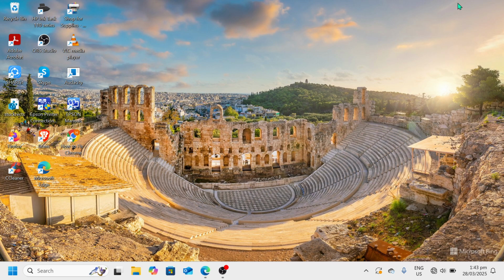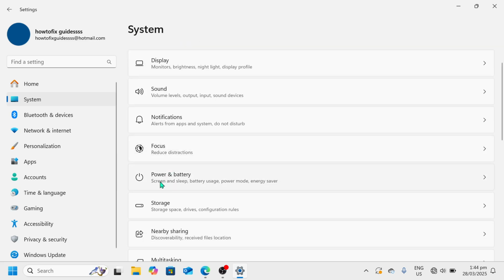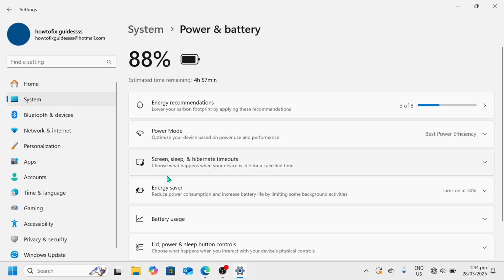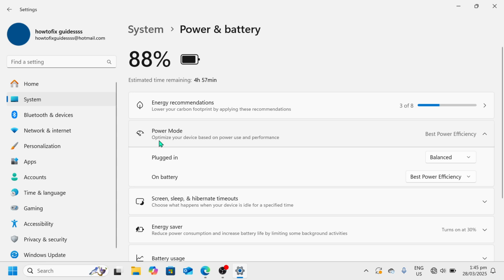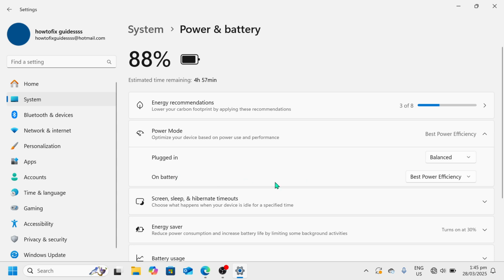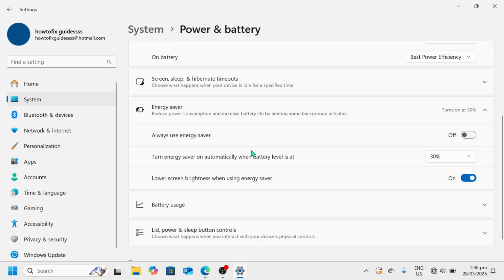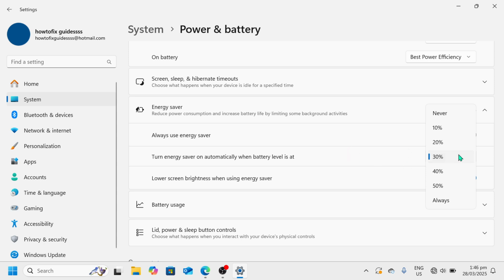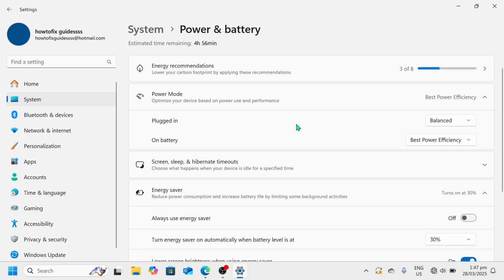EASY GUIDE How to Improve Your Battery Life on Windows 11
Want to make your laptop battery last longer on Windows 11? Optimizing battery usage can help extend battery life and improve performance. In this video, we’ll show you simple and effective ways to maximize battery efficiency. Watch till the end for a step-by-step guide!